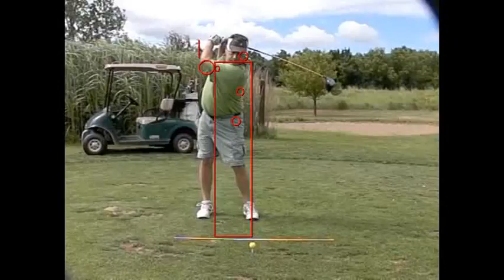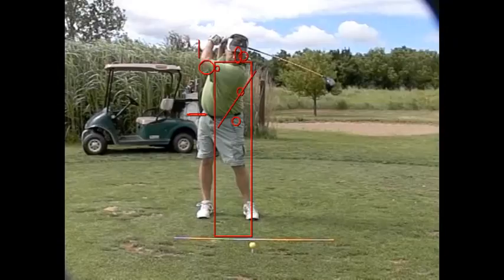V1 Pro analysis